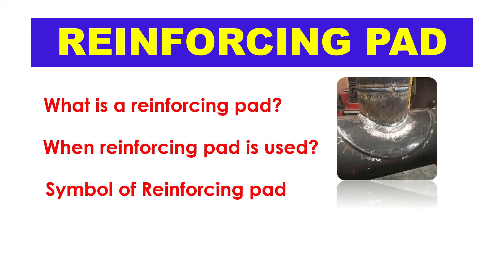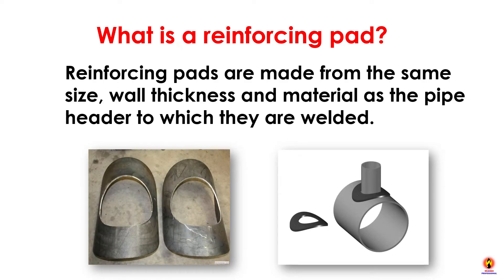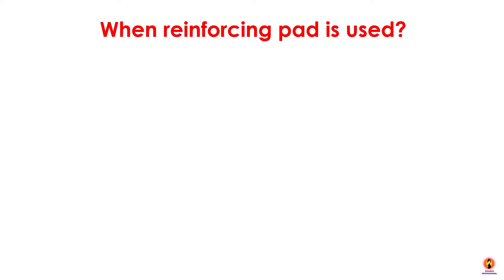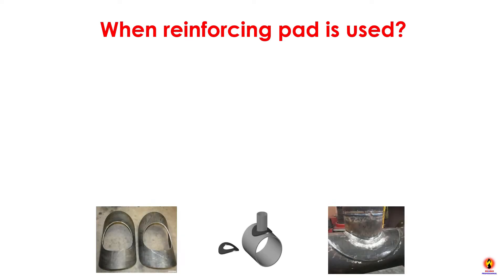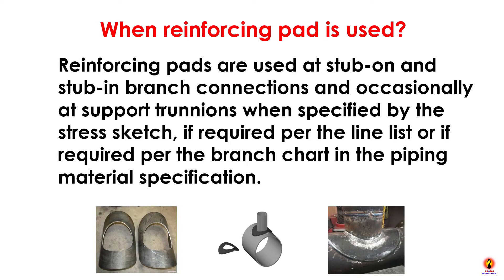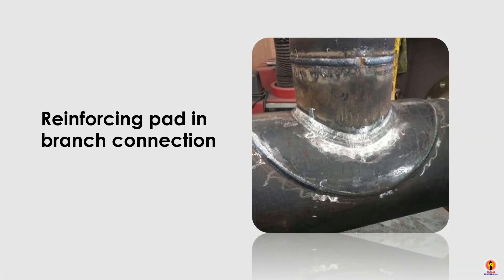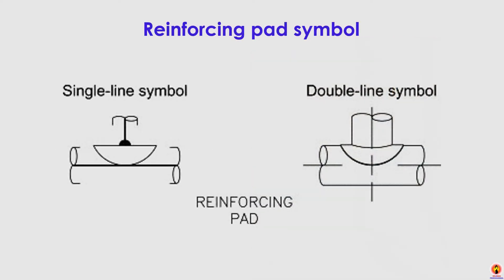Reinforcing pad / OIL& GAS PROFESSIONAL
What is a reinforcing pad?
When reinforcing pad is used?
Symbol of Reinforcing pad